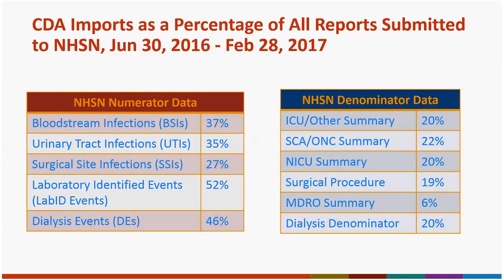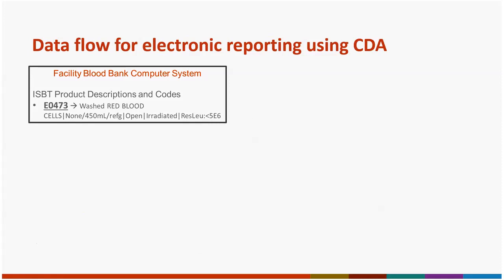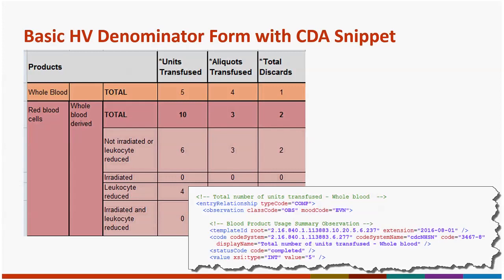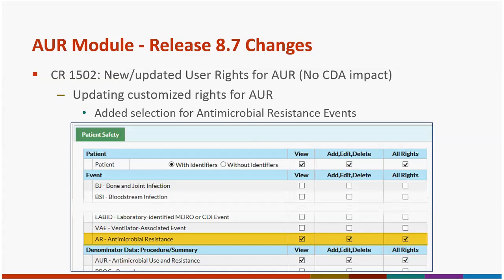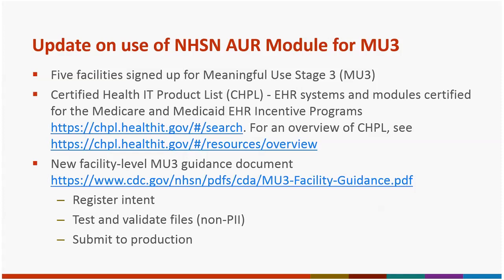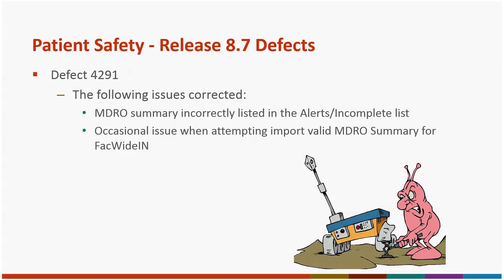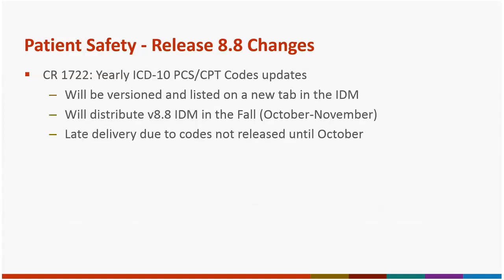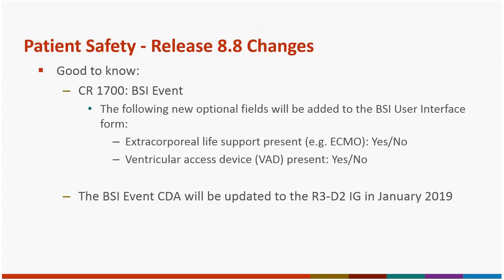NHSN CDA Vendor Meeting - May 2017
This webinar contains a review of the changes that will impact vendors creating CDA files for NHSN release 8.8 (January 2018)